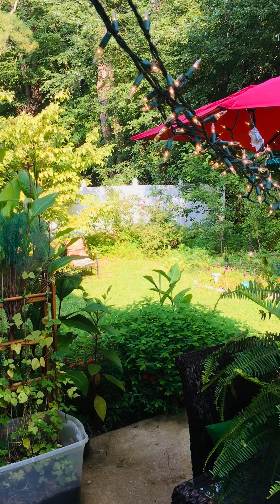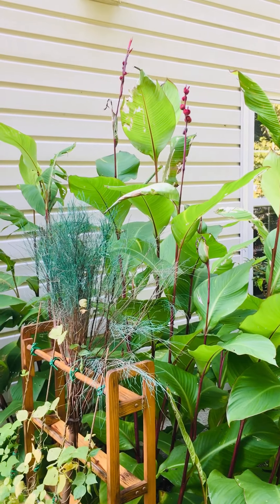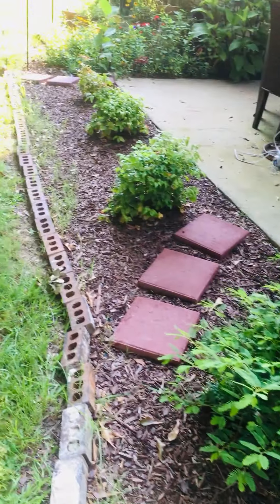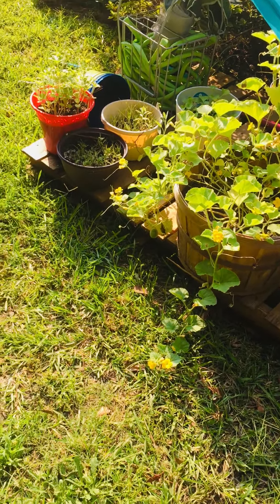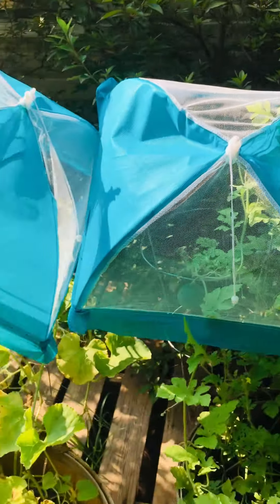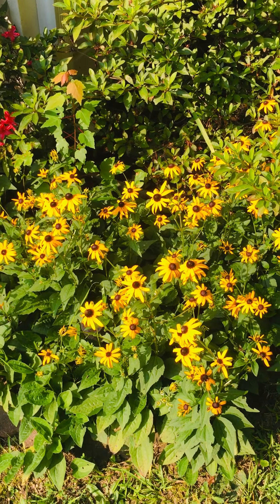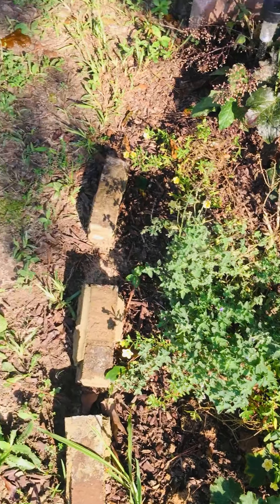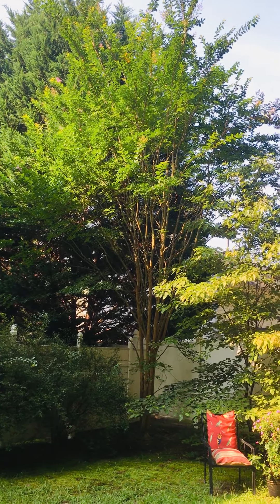End of JULY 2021 GARDEN OASIS TOUR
Dear Morning Glories/Baby Dolls it's been a very very rainy month of July. I don't remember it ever being this rainy and muggy in Georgia, but I know that God has a plan for it all. He has a plan for all of HIS creation. Please remember to put Him first in your life and I PROMISE that He will make the crooked roads straight. Just know that you are not alone, and HE is counting every tear that you cry, just as He has counted every RAINDROP. HE wants you to know that YOU'VE WON, despite your circumstances, YOU'RE VICTORIOUS through HIM! I love you but...GOD LOVES YOU MORE!! XOXO

LOVE MONIQUE